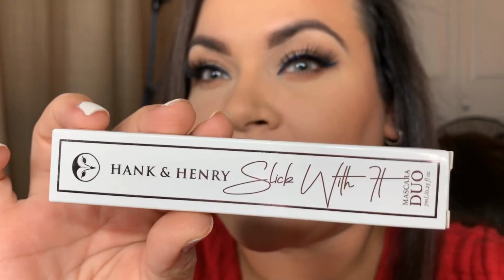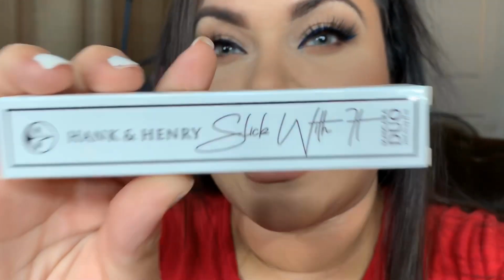Hank and Henry’s Slick with It Duo Mascara and Liquid Liners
FREE 2 DAY SHIPPING IN THE US ONLY WITH CODE LIZLO

Get your Fab Fit Fun Box Here and receive $10 off your first month!